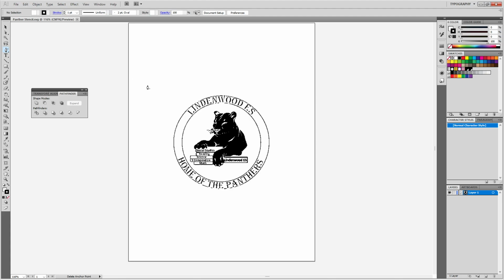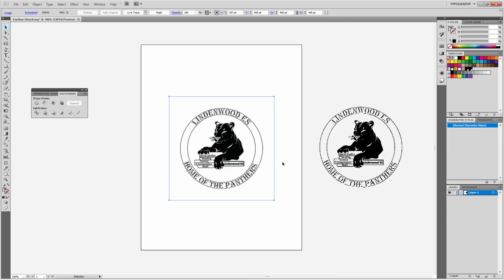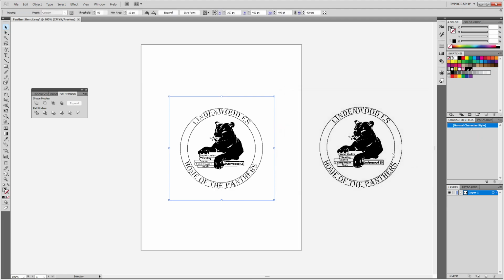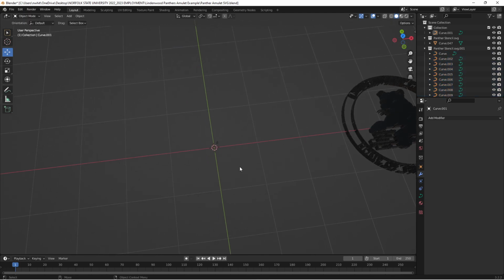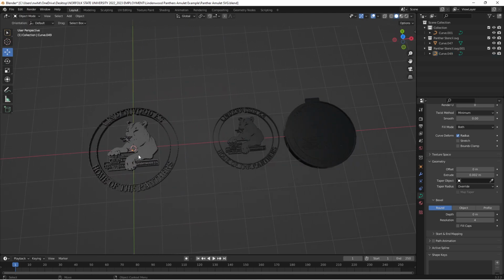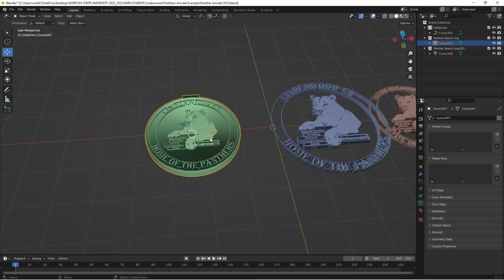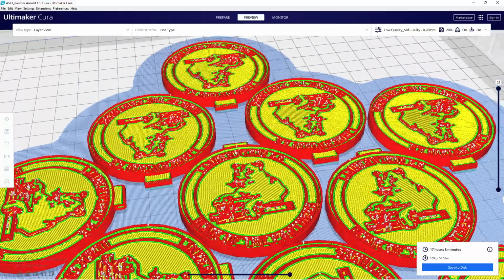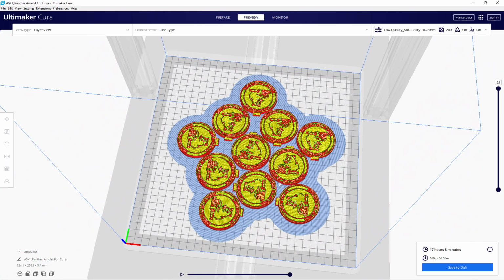Creating a 3D printed Amulet using a Live Trace Stencil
A quick process of creating amulet using Adobe Illustrator live trace, making a SVG and applying it into Blender to create a amulet for 3D Printing.